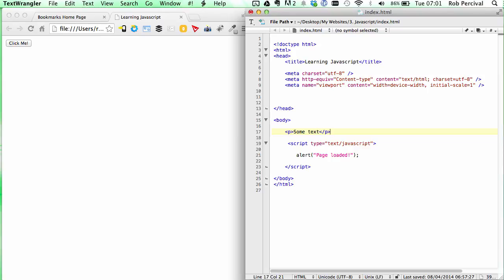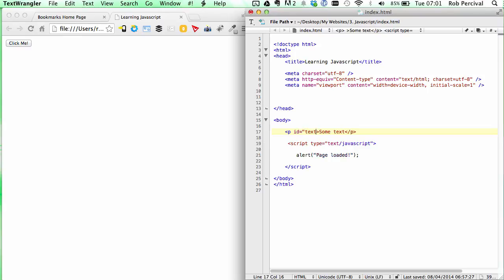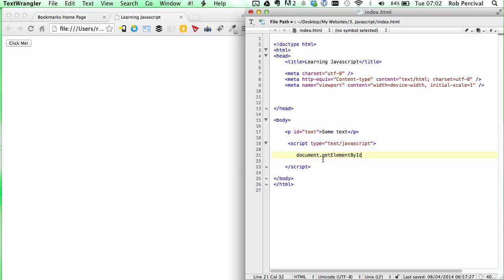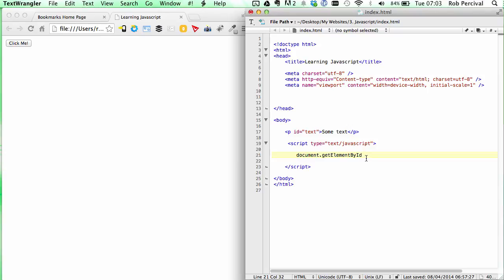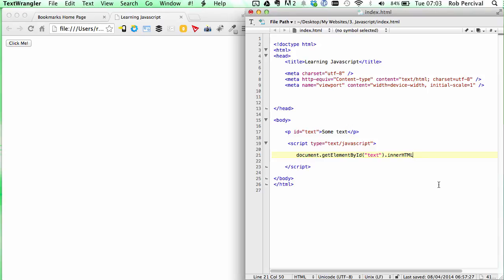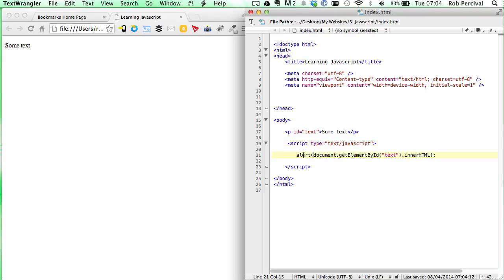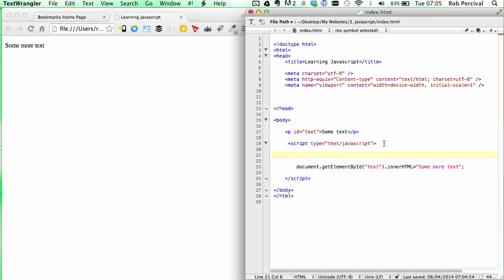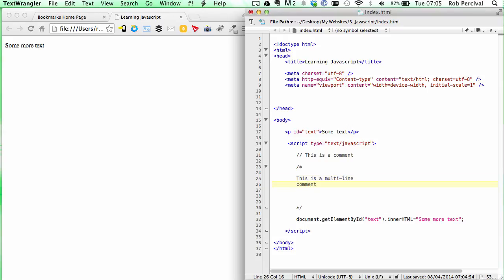003 Accessing Elements